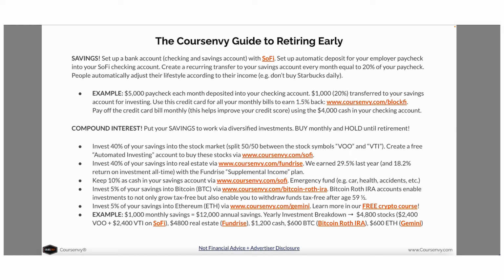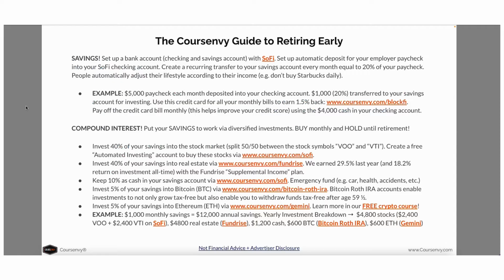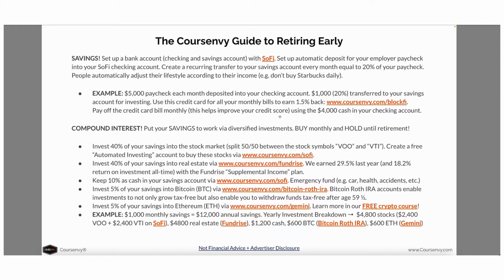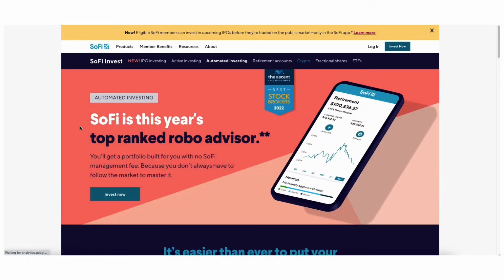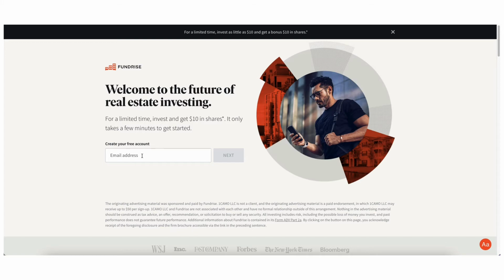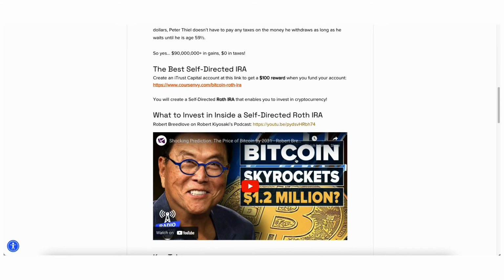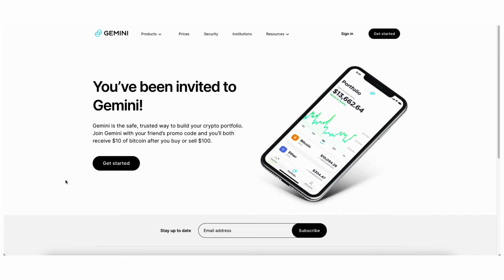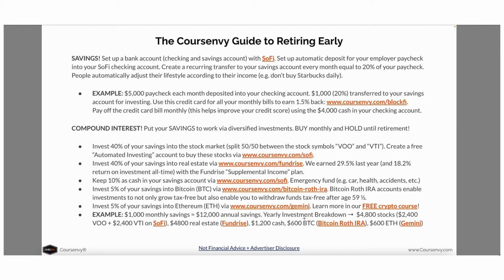Financial Literacy Course: The Coursenvy Guide to Retiring Early